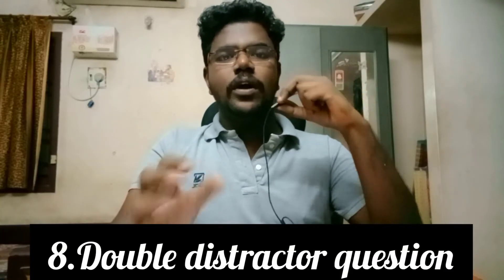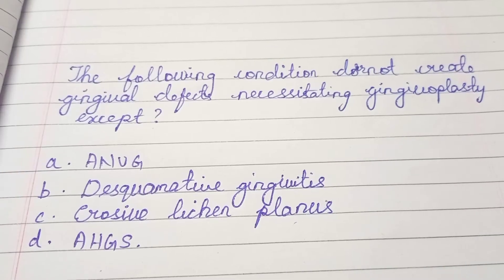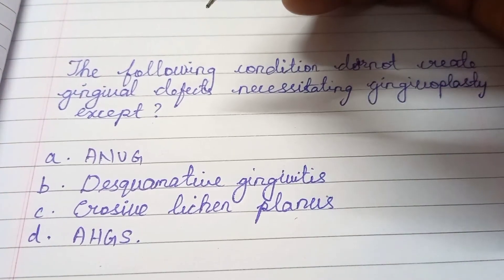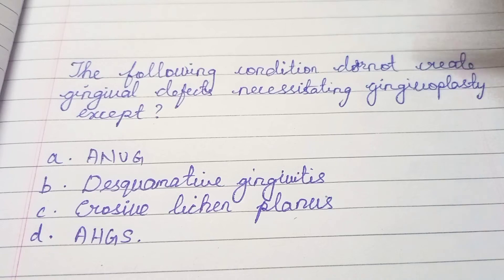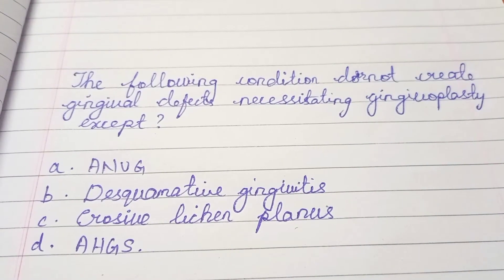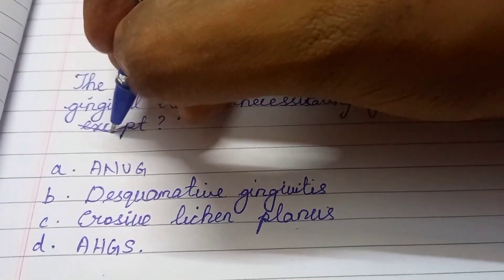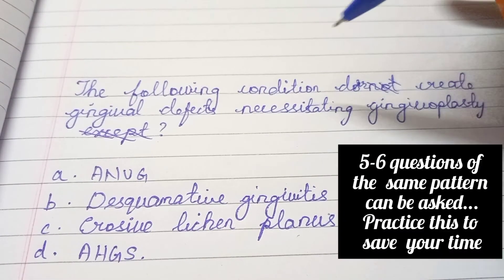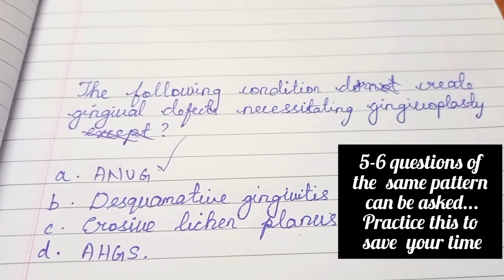The Ultimate trick to get the best answer? | How to answer MCQ's? | Mds neet | MDS Prep part-10/16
In this video, I have discussed about the best ways to attempt a dental mcq in a competitive exam.This is one of my practical techniques that really helped me crack my exams at an easy pace.Hope this video helps clear your doubts, Also ,FOLLOW ME ON INSTAGRAM

I also take lectures on dental and medical chapters, do visit them on my Channel page.